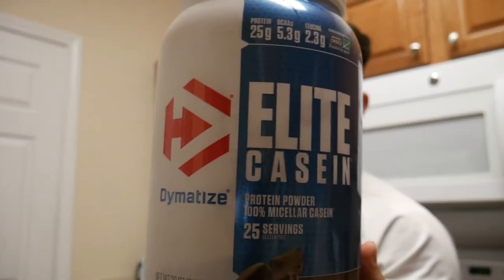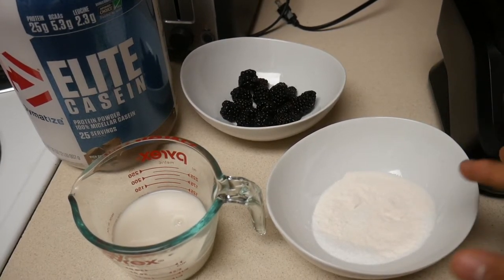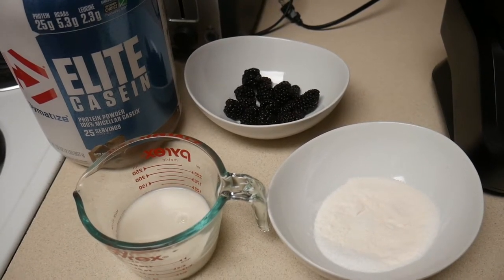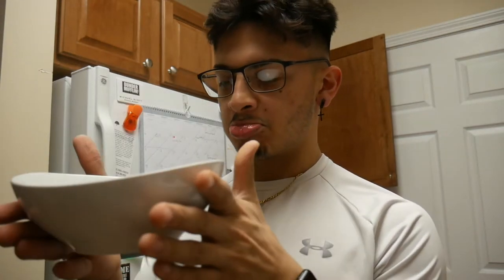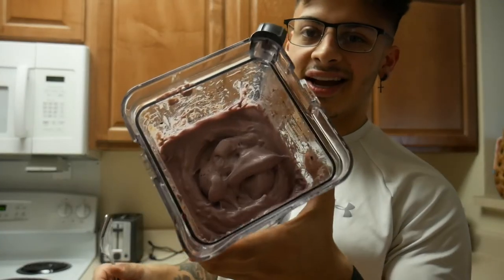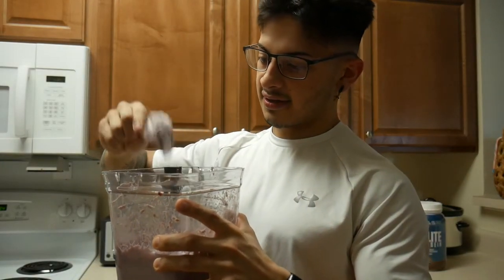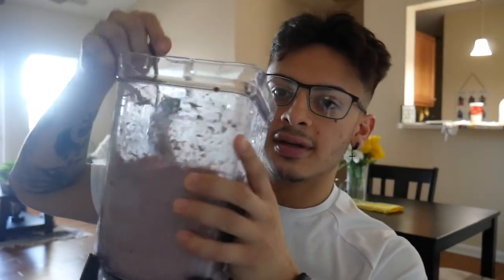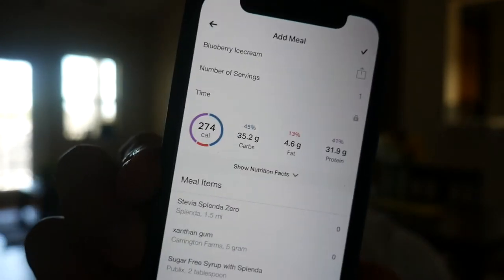SUMMER SHRED | Protein Ice Cream Less than 300calories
Below I have provided the exact ingredients I used for the recipe as well as the calories and macros.

Ingredients:
5g Stevia Splenda Zero
5g Xantham Gum
4oz Unsweetend Vanilla Almond Milk
72g Blackberries
2 scoops Dymatize Elite Casein Rich Chocolate Protein
7g Jello Vanilla Fat Free Sugar Free Pudding
1 Bowl of Ice

Make sure to check out my Instagram for more fitness content!